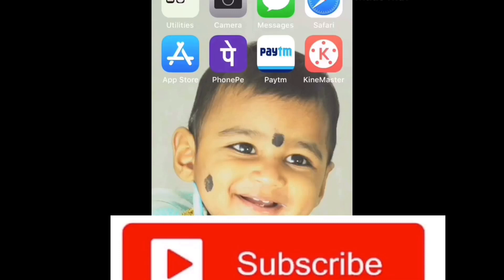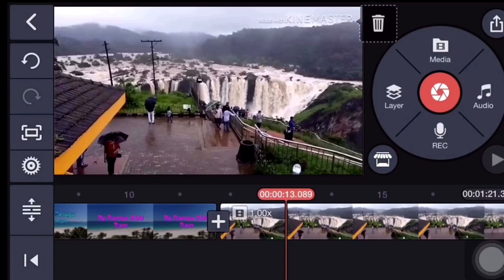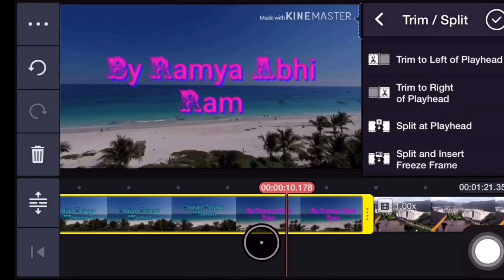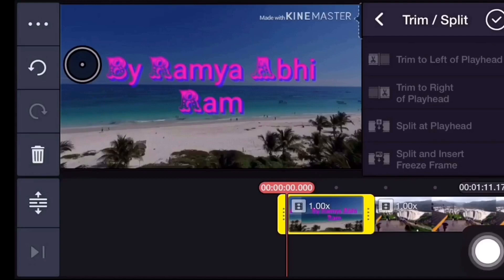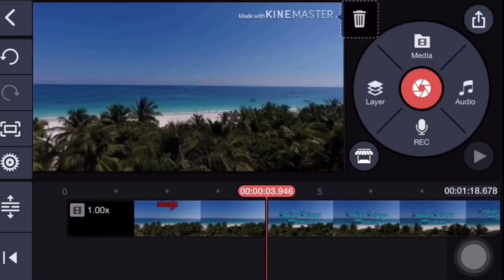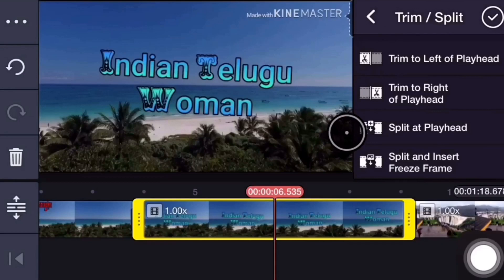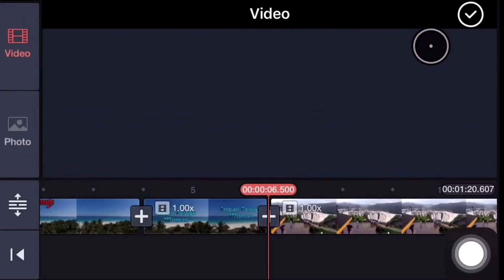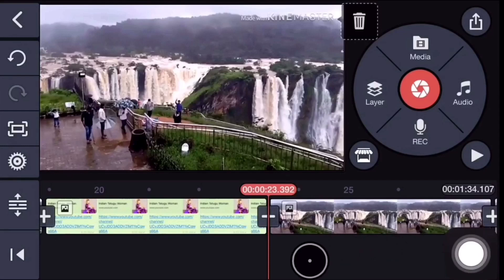How to cut/trim and add videos in telugu/Kinemaster app editing tutorial/Edit ur videos in mobile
Learn how to cut / trim and add videos in your mobile. Using kinemaster app you can edit your videos in an easy way. Download the kinemaster app directly from the google or through AC Market app.

Indian Telugu Woman